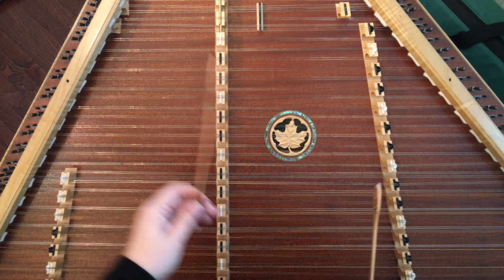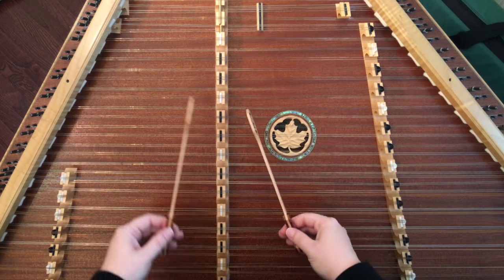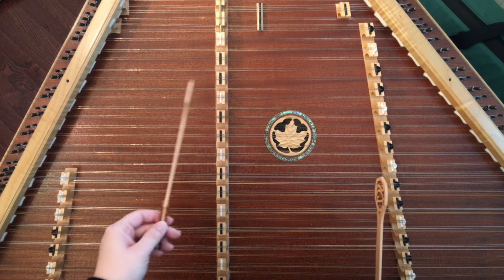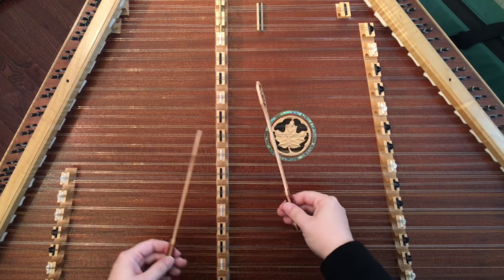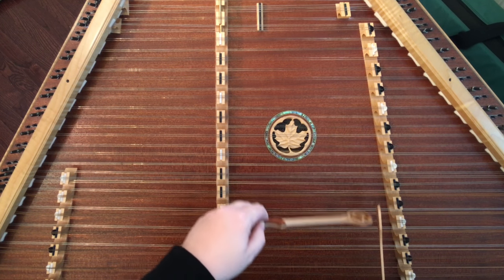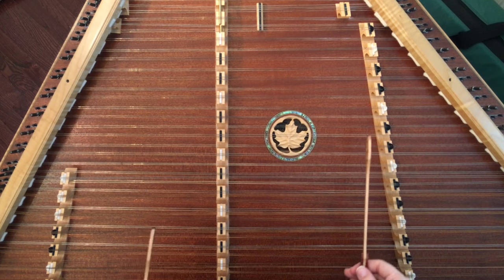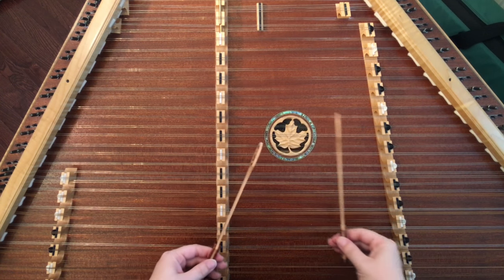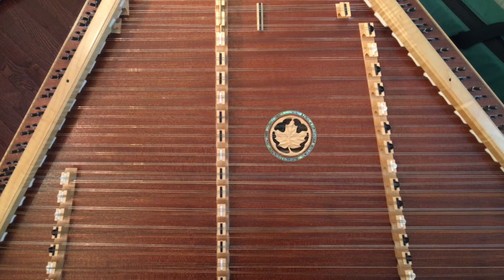Fun with I-IV-V Chords (Part 5/6) Hammered Dulcimer Exercise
to download support material